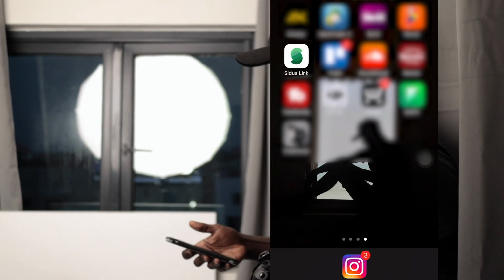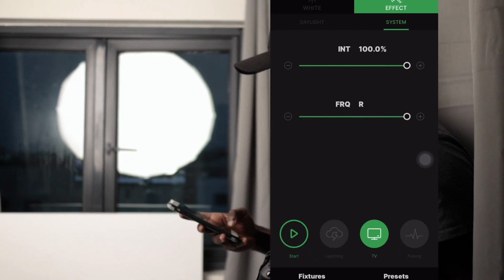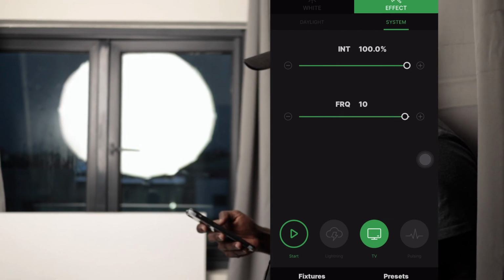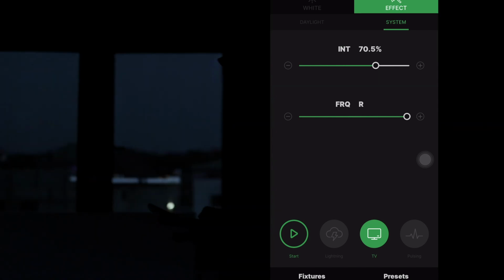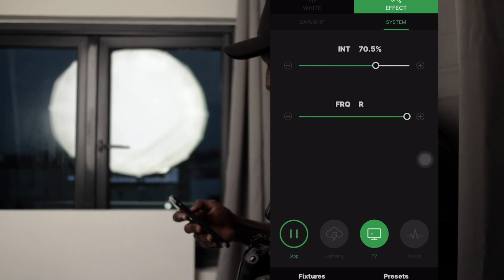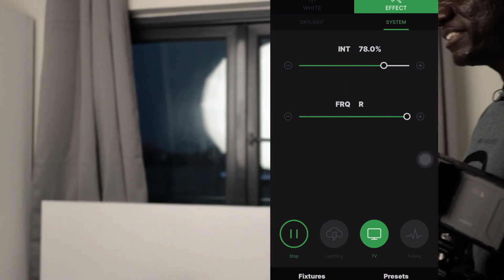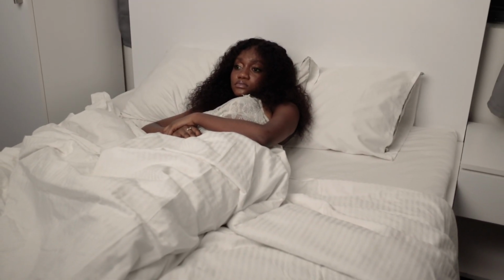HOW I LIT & SHOT THIS SHORT CINEMATIC SEQUENCE with ONE APUTURE 300d MK II | Filming on Canon EOS R6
Hello guys.. This is my first video sequence on this channel. I made a poll some weeks ago asking if I should share my new interest and journey in cinematography/filmmaking and a lot of you agreed.

This video is the first of many to come. I hope I am able to do more of these or make shorter cinematic sequences.

I shot this on my canon EOS R6 and recorded straight to the Atomos Ninja V. I shot in ProRes 422 LT.
With regards to light, I used just one Aputure 300D mk ii
You can get the lights here:

300d ii

120d ii

Anyways, let me know what you think :)

FAV VERSATILE LENS (Sigma 24-70mm)

MODIFIERS
Glow Stripbox